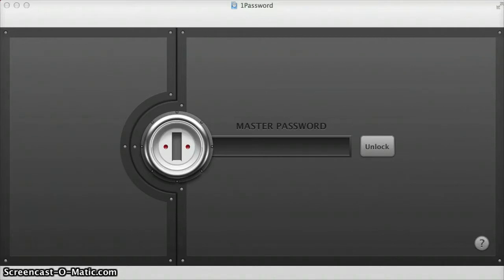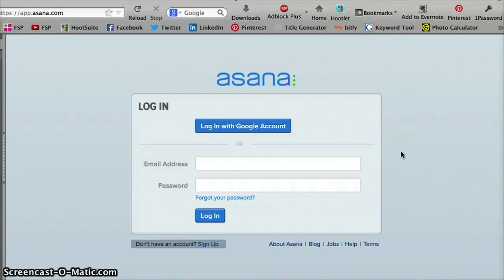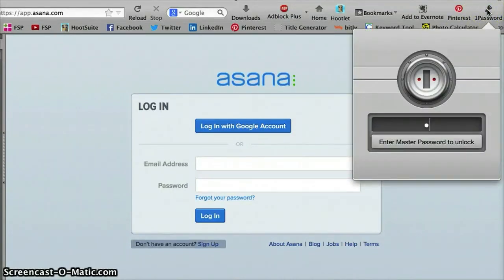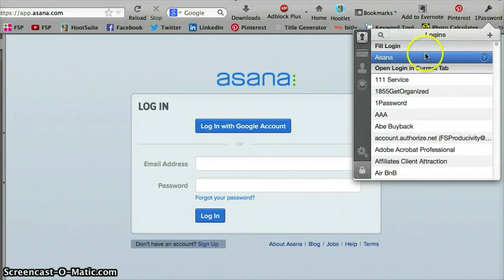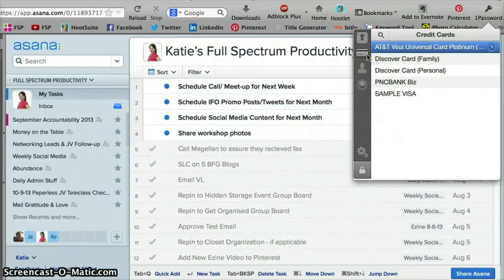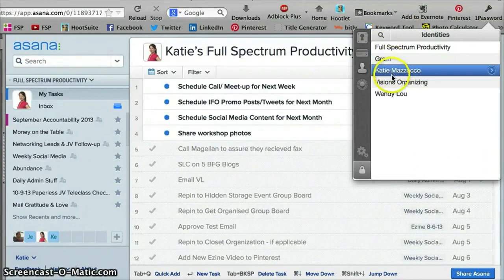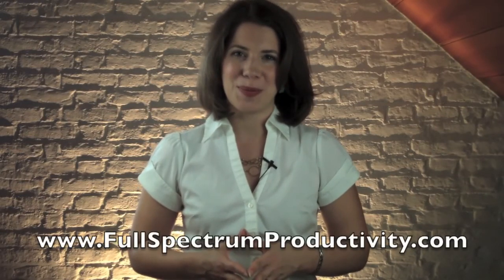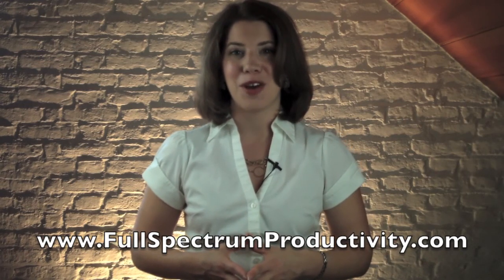Password Safe Storage: Best Password Manager | Katie Mazzocco Productivity Coach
You can request the FREE video guide - "Five Secrets to Finding Relief from Clutter for Good" and receive more free videos on productivity and organizing each week

Online logins are difficult to keep track of. Just think for a moment of what they consist of. Your login includes the website url, username, password, security questions, security answers and don't forget the security image with a caption. That's a lot of pieces of the technology puzzle to need for just ONE online account let alone five or 50 or 150. How do you keep them straight?

In working with my clients I've seen all sorts of systems (or lack of systems) for password storage. They range from little bits of paper stowed around the office to Excel spreadsheets, converted old-school telephone number address books to resetting their password each time they want to log in. Some of these ideas for password keepers are passable, but many of them come with security dangers and a lot of frustration.

Several years ago I asked my computer guru if there was a secure electronic way to store my passwords. He shared with me the application I'm about to share with you. This is the best password manager on the market {per my computer guru} and I have been using it for years. You're going to love it!

The best password manager to ensure password safe storage on all of your devices.

Click on today's video to learn the best password manager for protecting your passwords. I even share with you three bonus features it has and give you a video tour of my personal application.